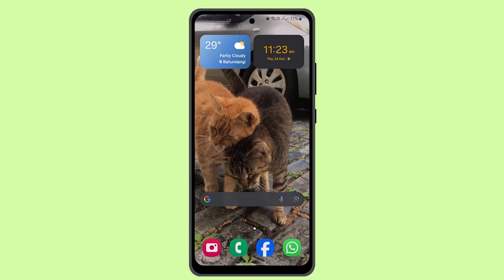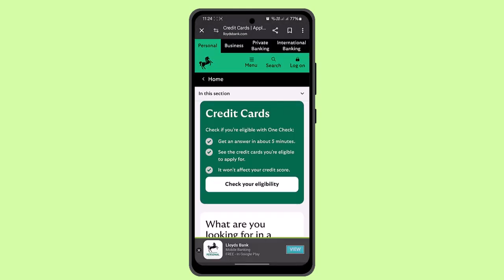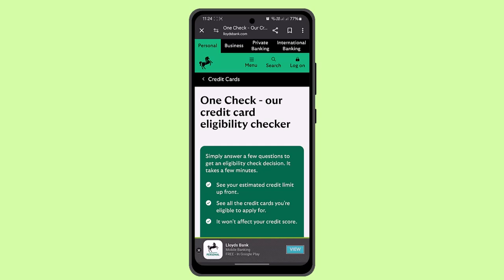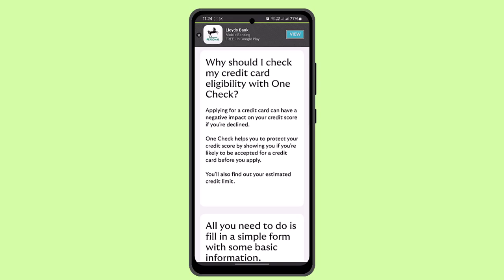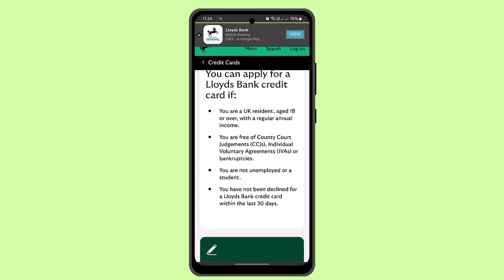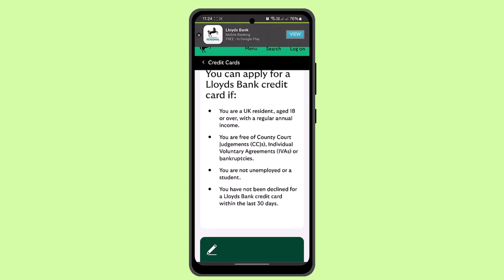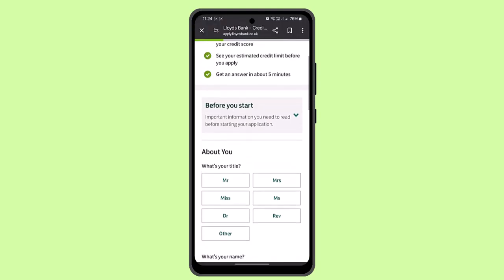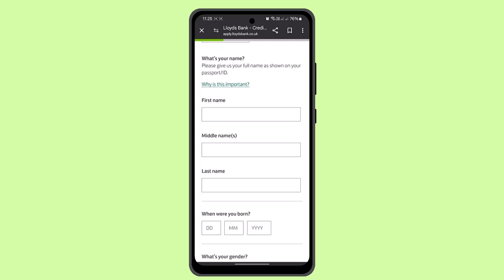Eligibility Criteria for a Lloyds Bank Credit Card - What You Need to Know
This video provides a guide on how to check the eligibility criteria for an LS Bank credit card.

To check your eligibility for an LS Bank credit card, follow these steps:

1. **Open Your Browser**:
   - Go to your preferred web browser and type in **LS Bank credit card**.

   - Click on the first link that appears, which should direct you to the official LS Bank credit card page.

3. **Find the Eligibility Check**:
   - On the homepage, look for the **Check Your Eligibility** option and click on it.

4. **Review Eligibility Criteria**:
   - The page will display the specific criteria for applying for an LS Bank credit card, including:
     - Must be a **UK resident**.
     - Must be **18 years or older**.
     - Must have a **regular annual income**.
     - Should not have **County Court Judgments (CCJs)**, individual voluntary agreements, or bankruptcies.
     - Should not have been declined for an LS Bank credit card in the last **30 days**.

5. **Check Your Status**:
   - If you meet the criteria, you can proceed to check your eligibility by providing personal details as prompted.

6. **Apply If Eligible**:
   - If you are eligible, you can apply for the LS Bank credit card by following the on-screen instructions.

Introduction - 0:00
Open Your Browser - 0:04
Visit the Official Page - 0:12
Find the Eligibility Check - 0:21
Review Eligibility Criteria - 0:27
Check Your Status - 0:41
Apply If Eligible - 0:52
Conclusion - 1:10